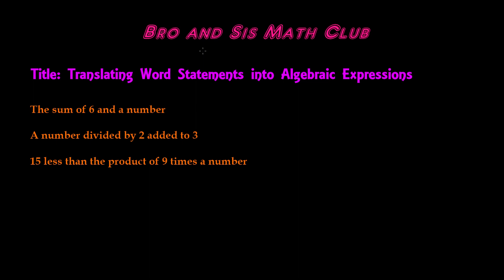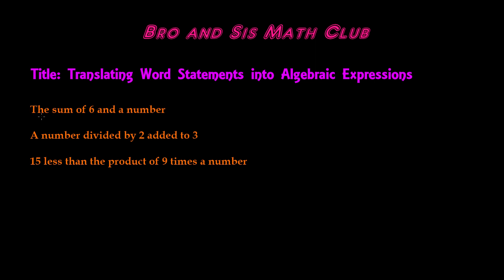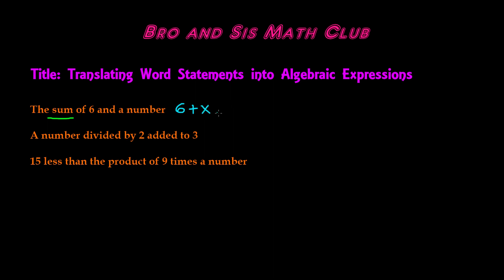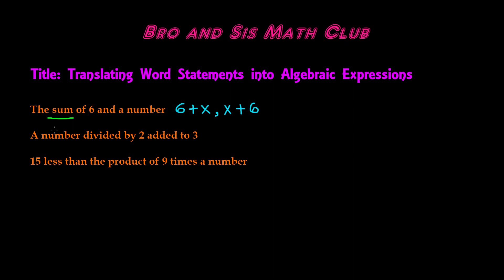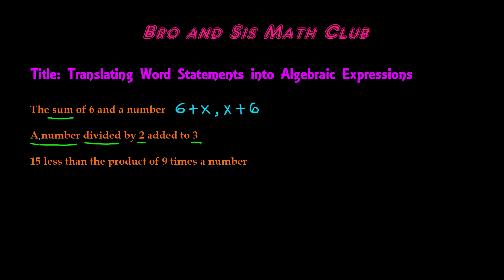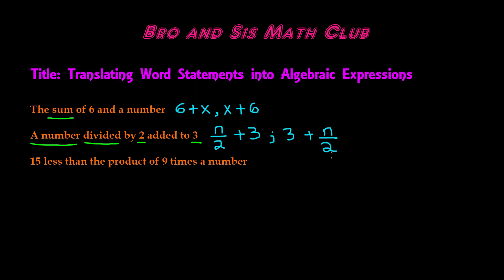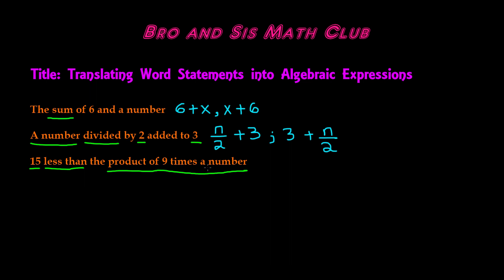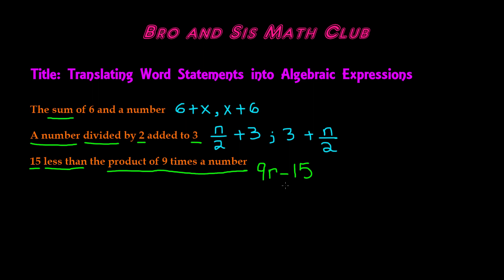Translating Word Statements into Algebraic Expressions - Algebra I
In this video you will learn how to convert verbal expressions or word statements into algebraic expressions. When you are given word statements and are asked to convert into an algebraic expressions, you are simply writing an expressions. An expression is a mathematical phrase or sentence that consists of variables and operations. Converting a word statement to an expression is very simple. Watch the following video to learn more.